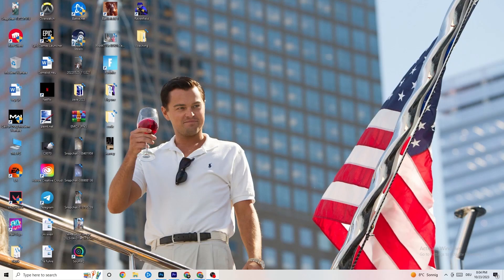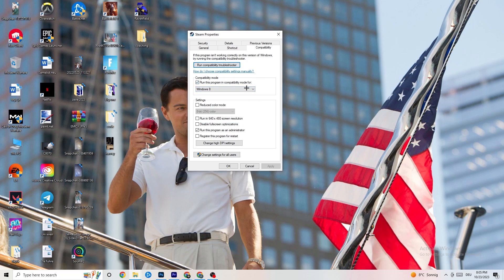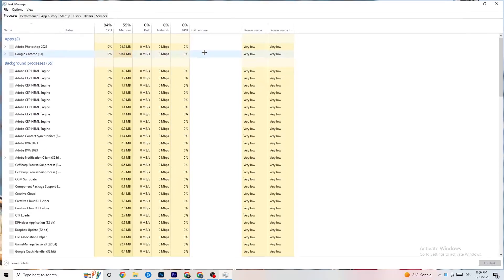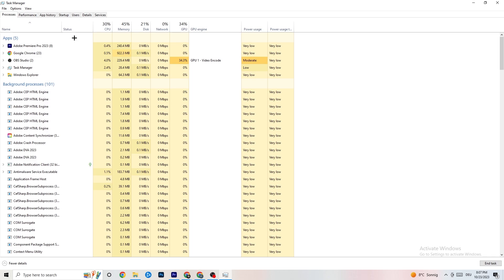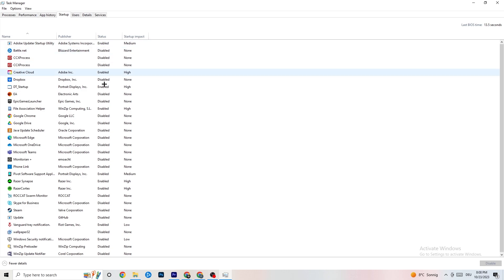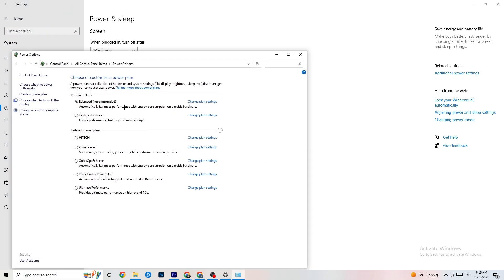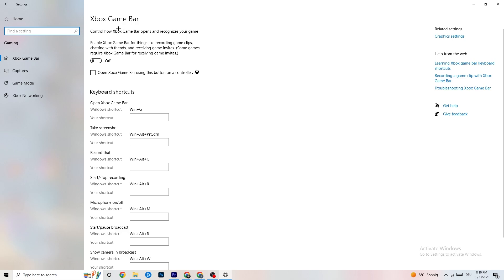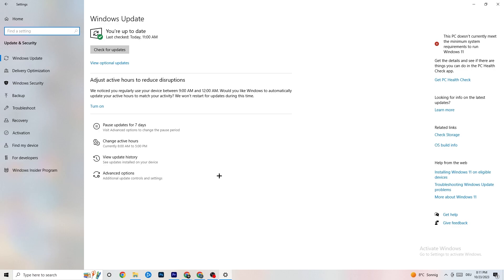Phasmophobia - How To Fix Phasmophobia Crashing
How To Fix Phasmophobia Crashes,
how to fix Crashes in Phasmophobia ,
Phasmophobia Crash Fix,
Phasmophobia keeps crashing,
Phasmophobia crashing since update,
Phasmophobia crashed,
How to fix Phasmophobia crash on PC,
Phasmophobia Crashing fix pc,
Phasmophobia crashing fix,
fix crash Phasmophobia ,
how to stop Phasmophobia from crashing,
Phasmophobia crashing on launch,
Phasmophobia crashing windows 11,
Phasmophobia keeps crashing,
Phasmophobia crash report fix,
Phasmophobia crash fixes,
Phasmophobia crashing when joining party,